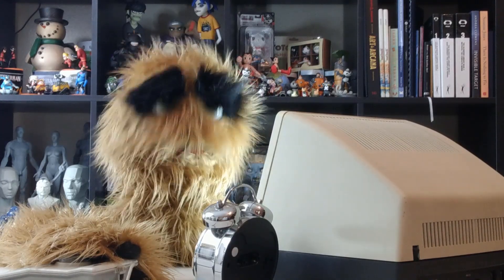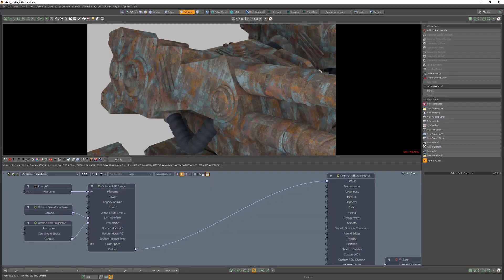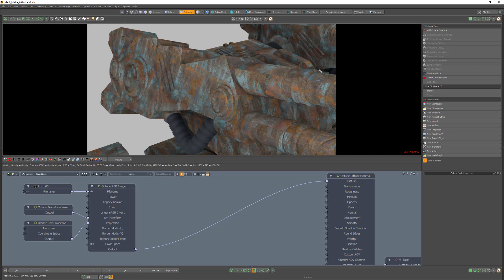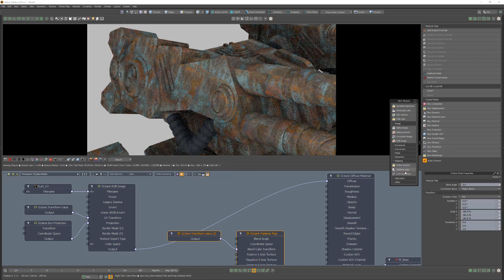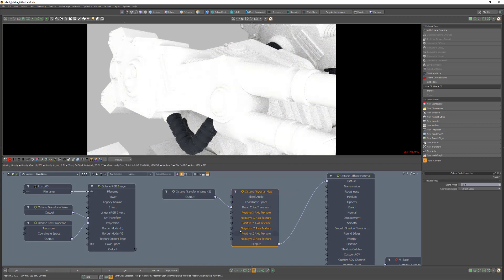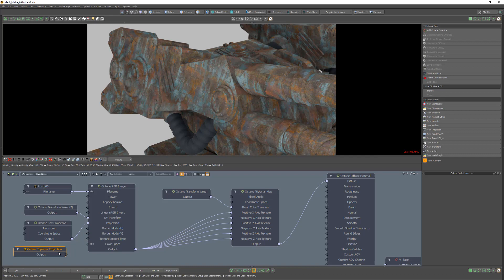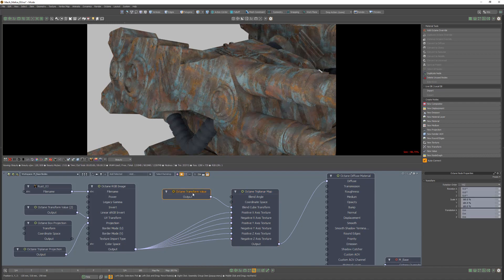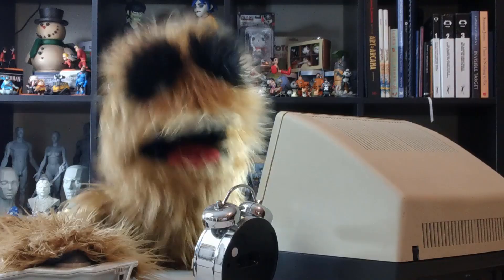Modo | Octane Render: Triplanar Projection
This video takes a quick look at Triplanar Projection in Octane for Modo, which projects textures on all three axial directions, like Cubic and Box projection with the added functionality of Blending where seams are generated.